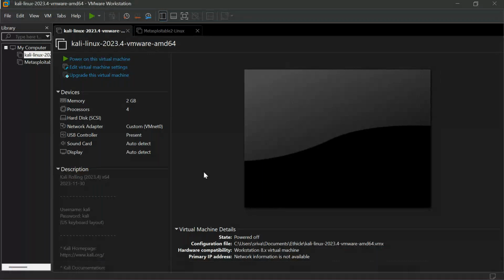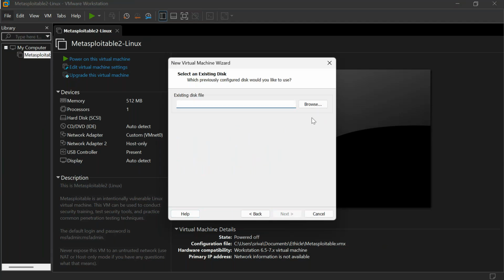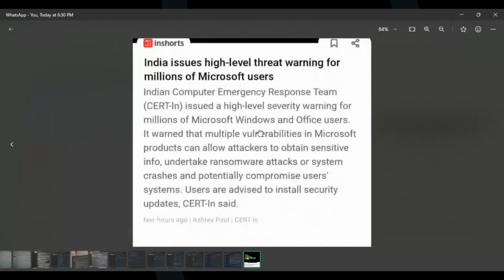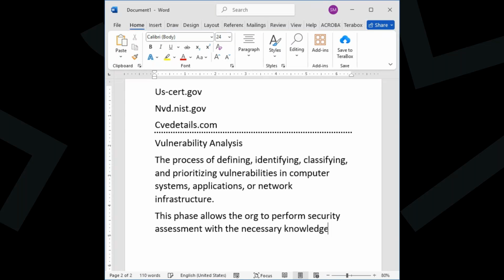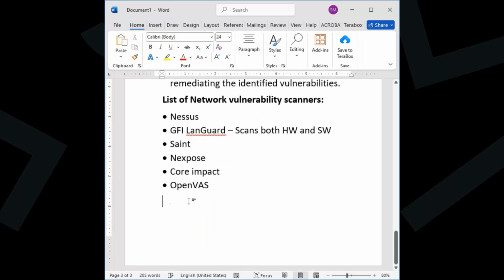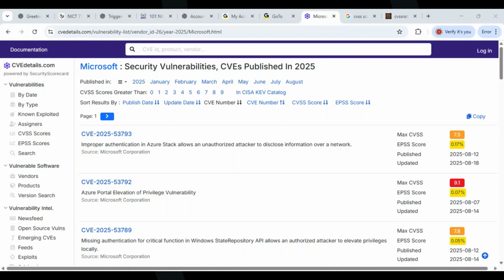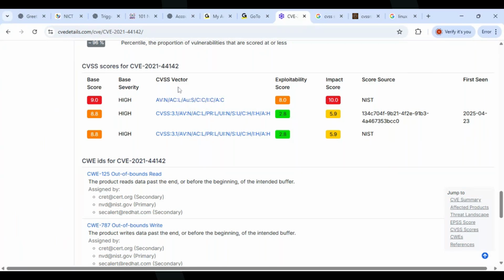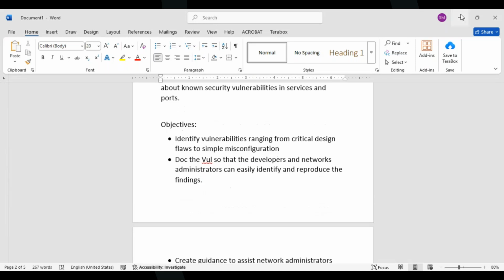Shanthamallesh Ethicle Hacking 20th Aug Mcc